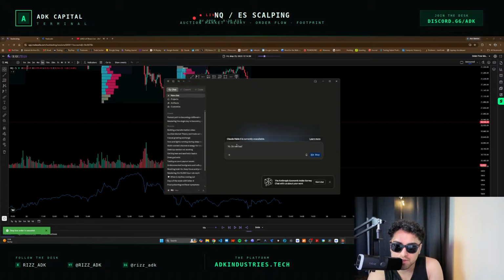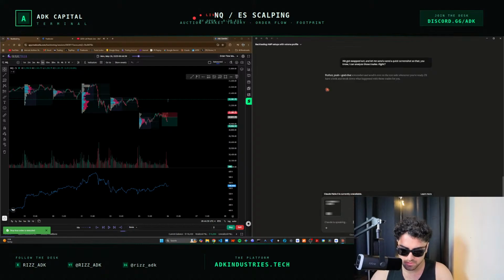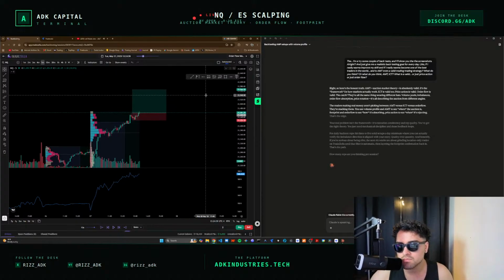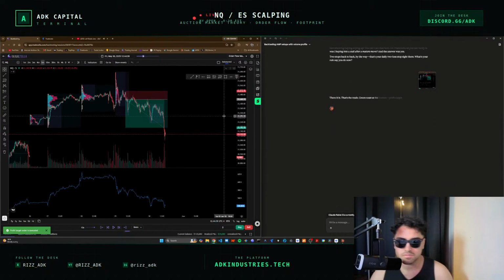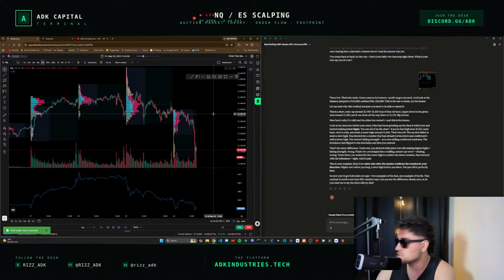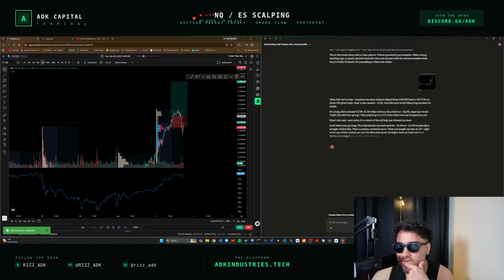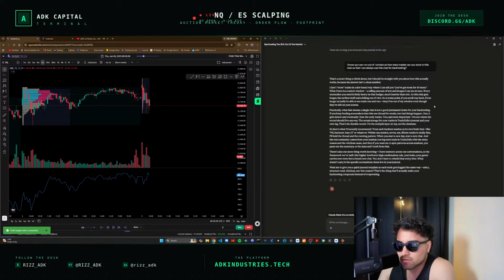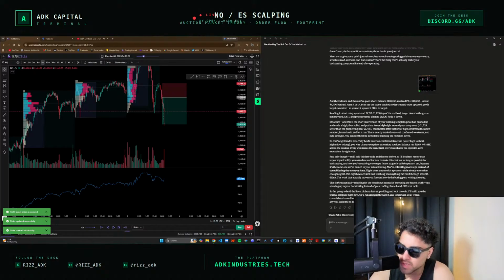Backtesting The Sh*t Out Of The Market - Road To Become The Best Trader In The World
Welcome to the live session. Today we are stalking the tape, executing high-probability setups, and managing risk with absolute discipline.

I focus strictly on quantitative, short-term scalping for S&P 500 (ES) and Nasdaq (NQ) index futures. You won't find any guessing here—just pure order flow, market depth, and volume profile analysis to validate real-world execution.

📊 What You Will See on Stream:

Live Tape Reading: Watching the actual bids and asks hit the market.

Order Flow Execution: Real-time entries and exits using Bookmap and the DOM.

Funded Account Management: Strict risk parameters and daily drawdown limits in action.

The Process: Maintaining elite psychology and discipline when the market gets volatile.

💻 The Cockpit (My Setup):

Charting & Execution: NinjaTrader

Order Flow Visualization: ATAS

Funding Partners: Apex Trader Funding & Tradeify

Hardware: Custom-built Windows workstation built for zero-latency execution.

🏢 About Me:
I am the founder of Adhikari Industries, actively developing quantitative financial tools and our proprietary automated system, Nexus AI. This channel is dedicated to documenting the raw, unfiltered journey of mastering the markets, building businesses, and optimizing performance.

Trading futures and options involves substantial risk of loss and is not suitable for all investors. Past performance is not necessarily indicative of future results. This stream is for educational and entertainment purposes only. I am not a financial advisor, and nothing shown or discussed here should be construed as financial advice. Always trade with capital you can afford to lose and strictly manage your risk.